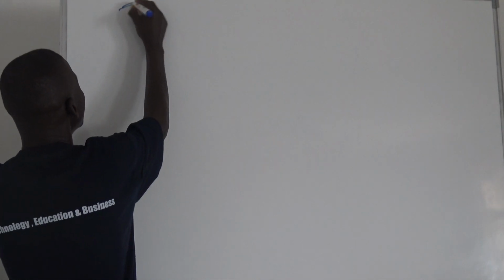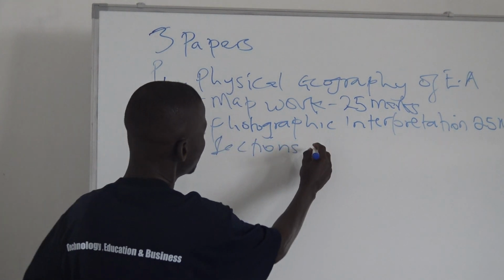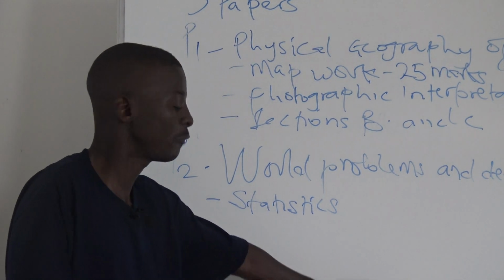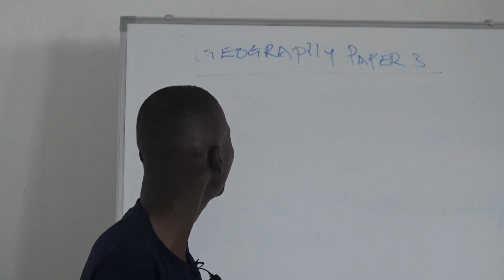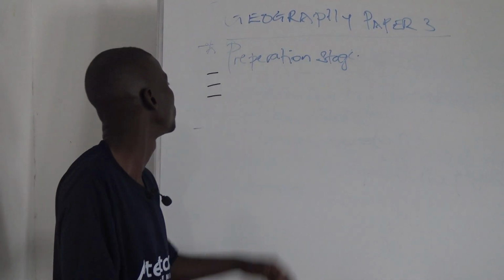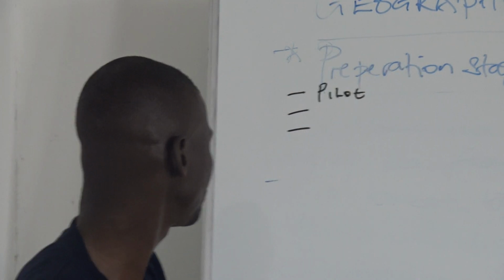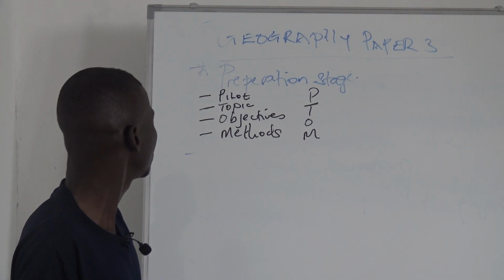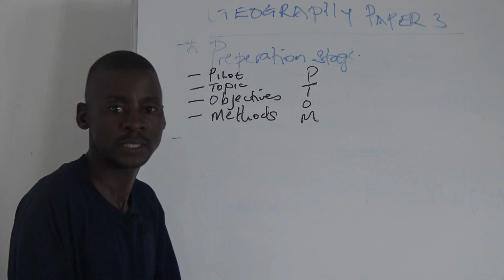introduction to field work episode 1